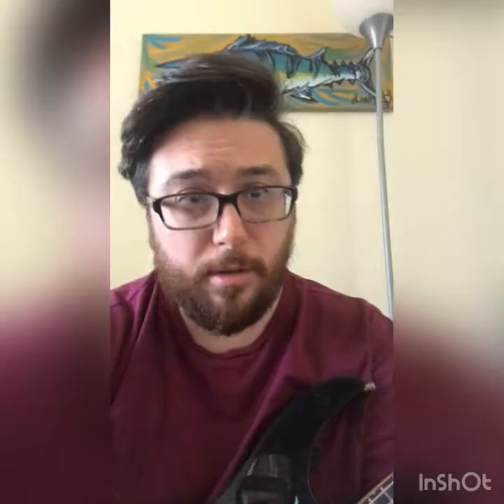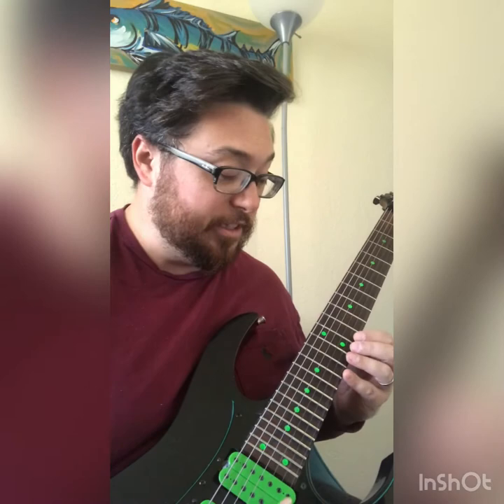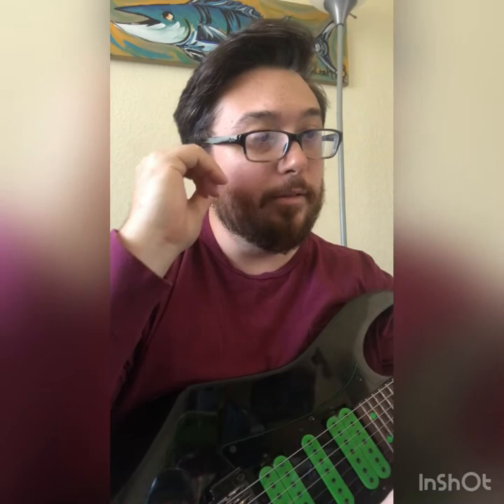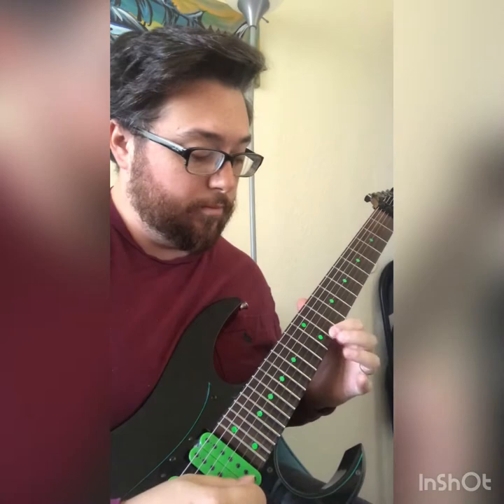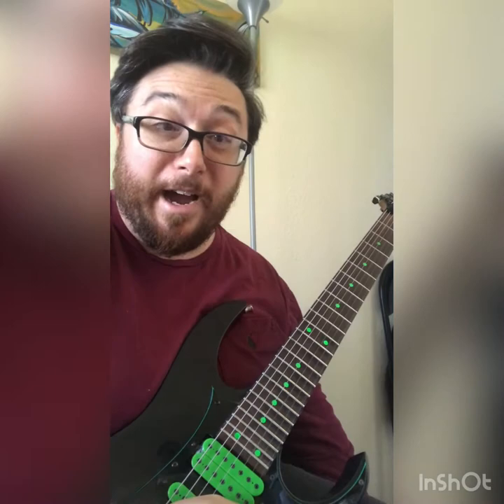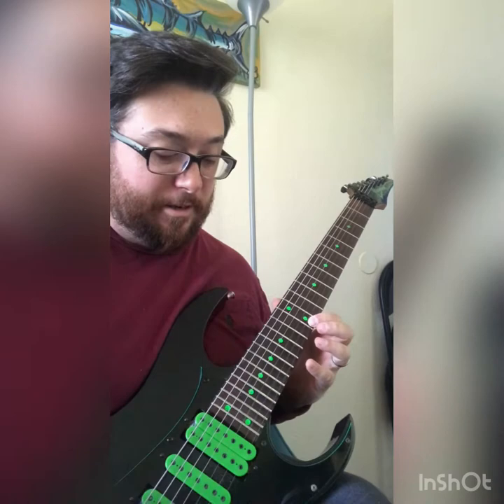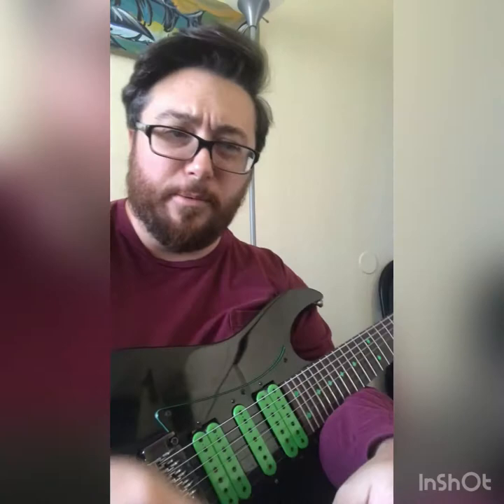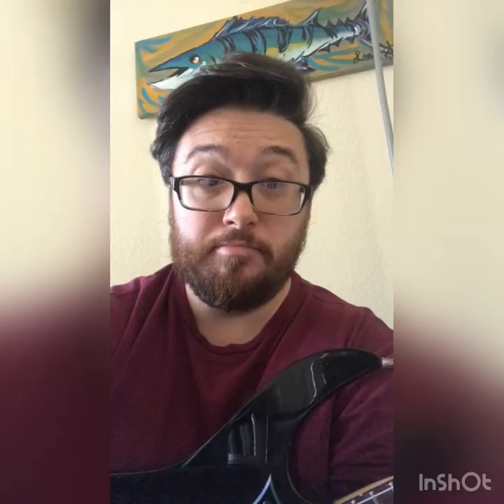How to write SPICY GUITAR LICKS!!!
Well... this is one way to do it. A student asked me so I thought I'd make a little tutorial. I hope this encourages others to pick up their guitar, jam, get the creative juices flowing, and hopefully come up with some zesty licks.